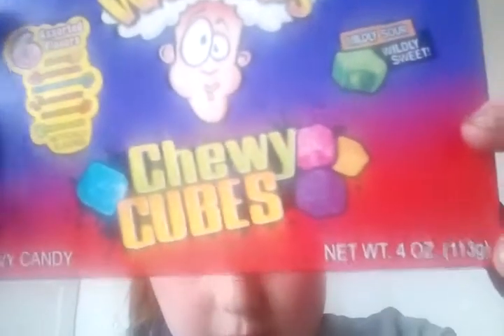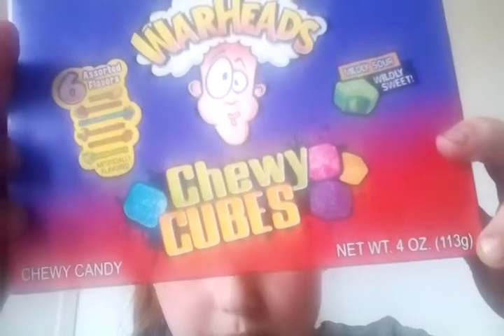June 4, 2017